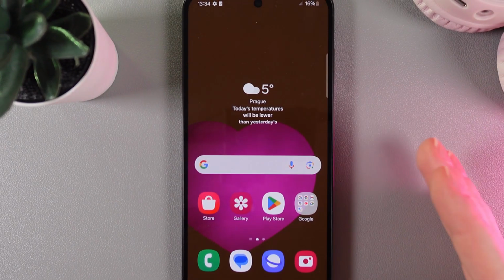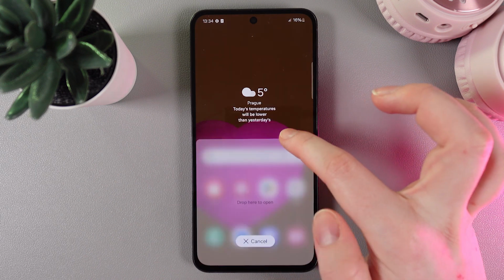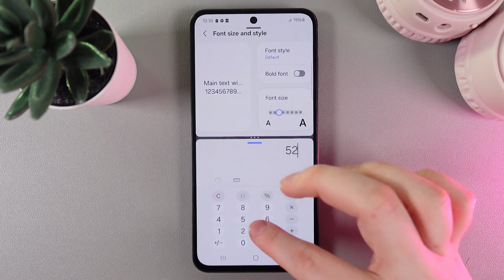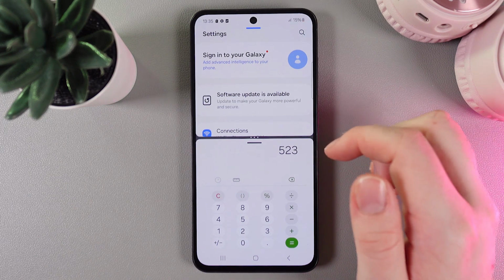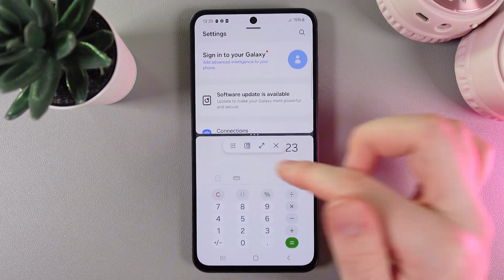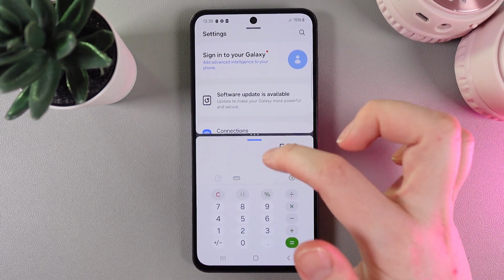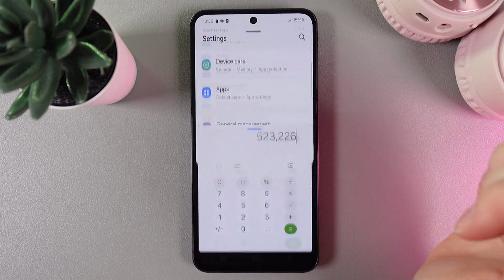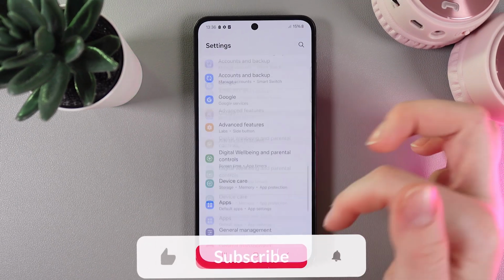How to Use Split Screen on Samsung Galaxy S24 FE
Ever wondered how to boost your productivity on your Samsung Galaxy S24 FE by using the Split Screen feature? In this tutorial, I dive into the simple steps to use two apps simultaneously, making multitasking a breeze. Whether you're planning to stream music while browsing the web or need to keep an eye on your emails while watching a video, this guide has got you covered. I'll show you how to easily resize the windows to fit your viewing preferences, and how to exit the Split Screen mode seamlessly. Ready to transform how you use your device?

This video also covers the following topics:
Using Split Screen Feature on Samsung Galaxy S24 FE
Maximize Productivity with Samsung Galaxy S24 FE Split Screen Tutorial
How To Multitask on Your Samsung Galaxy S24 FE with Split Screen